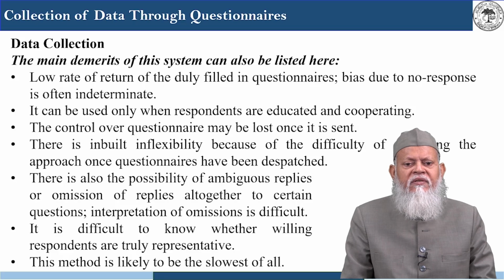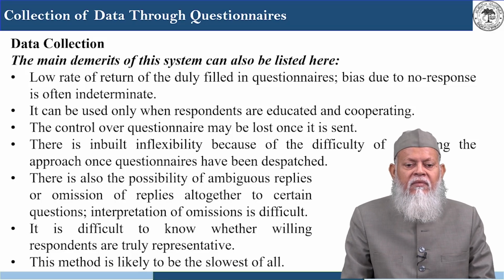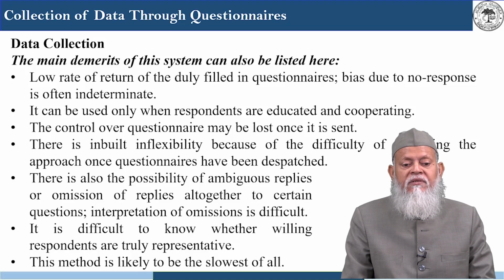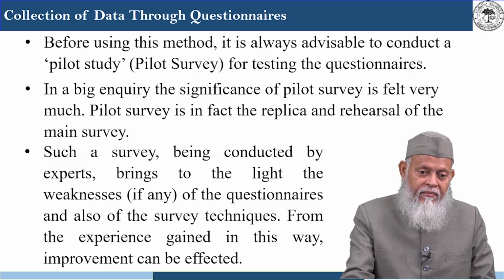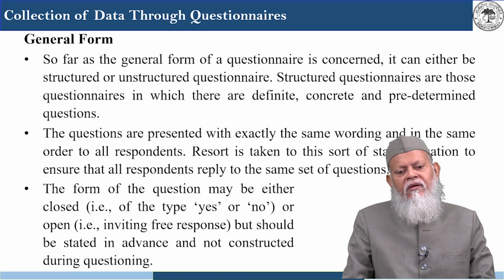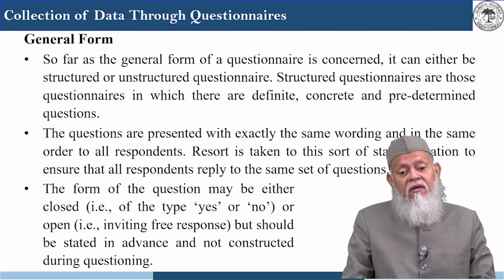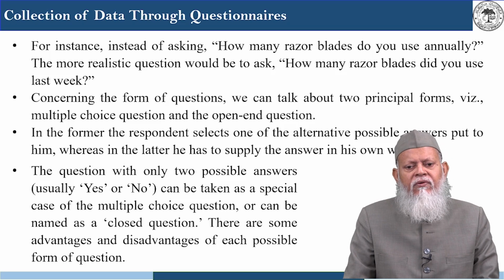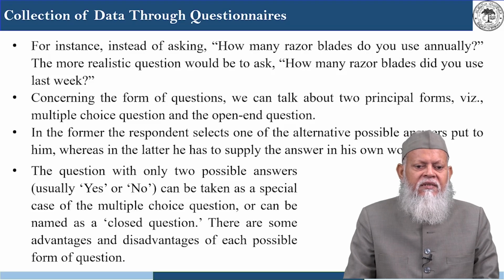40. Collection of Data Through Questionnaires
Collection of Data Through Questionnaires, The merits claimed on behalf of this method Main aspects of a Questionnaire